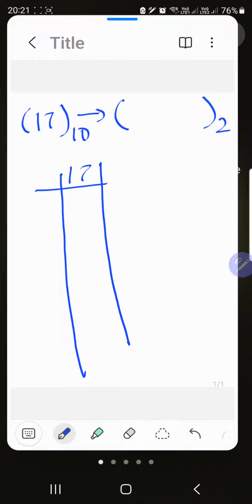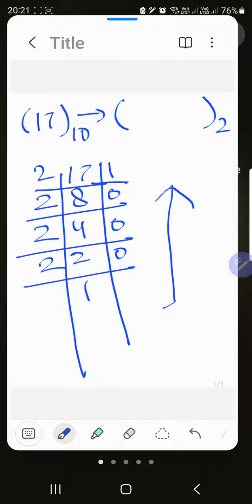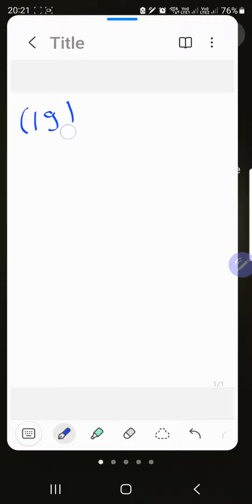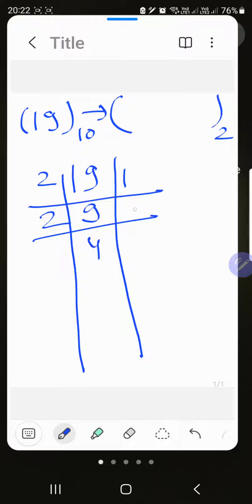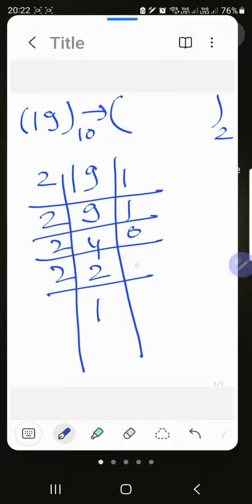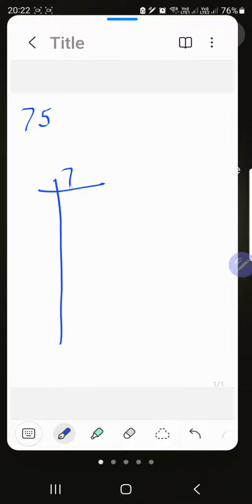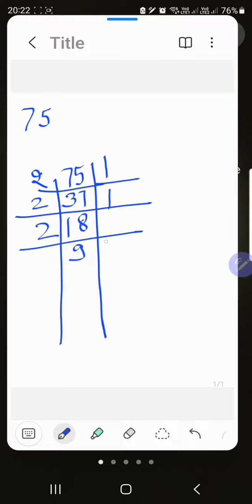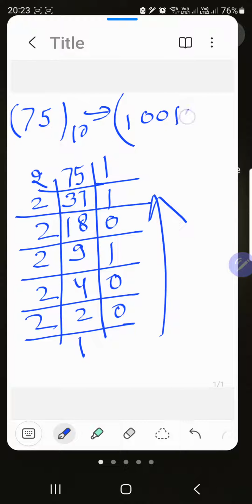C23. Decimal to Binary Conversion